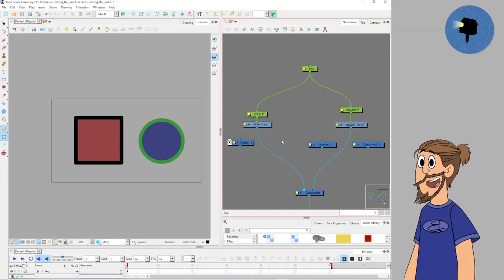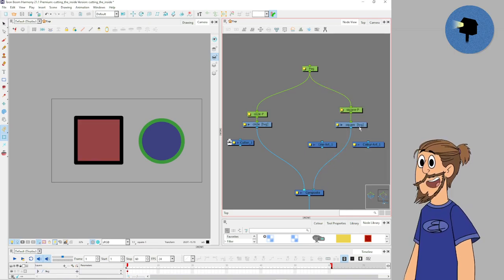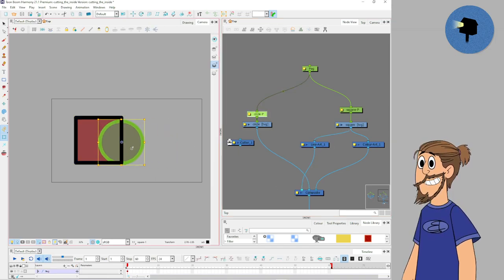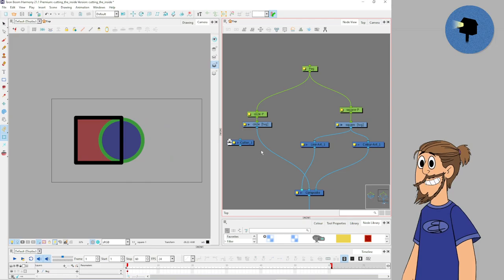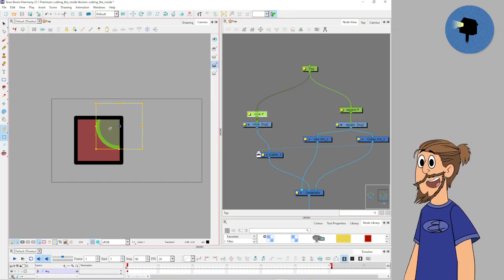RIGGING MADE EASY - INVERT CUTTING!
HARMONY RIGGING MADE EASY

I'm breaking down rigging in harmony into short easy to handle modules.

Go to my gumroad and DL the example scene FOR FREE so you can practice along with me!

This Lesson is for inverted cutting #1.

Inverted cutting is SUPER useful for when you create eye comps or when you're trying to get graphics inside of another object. (t-shirts, etc.)